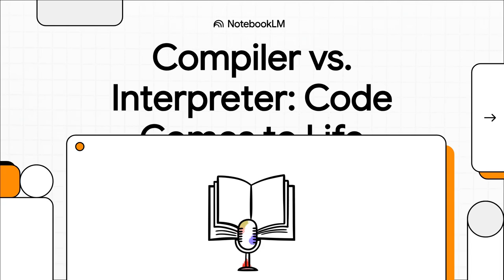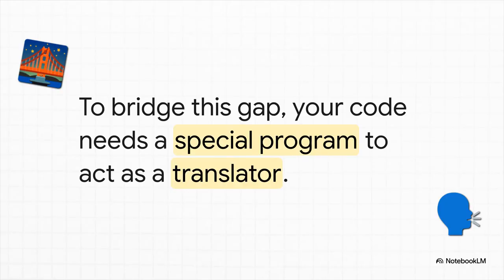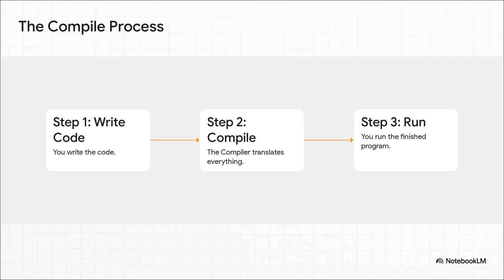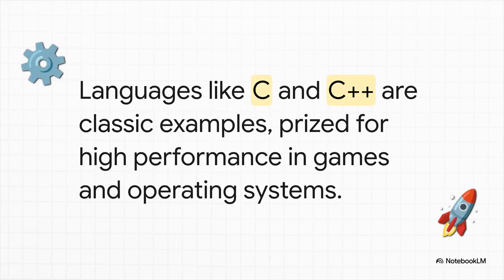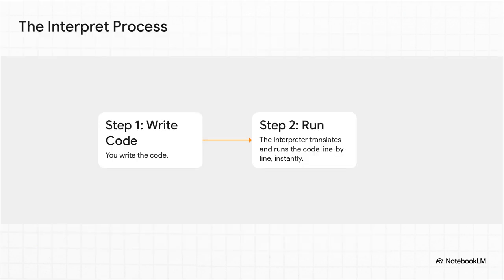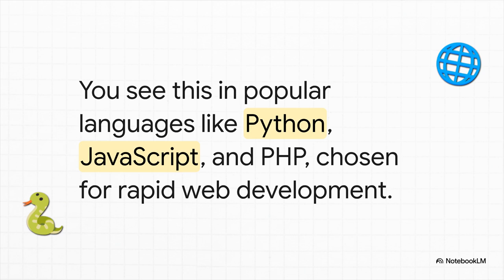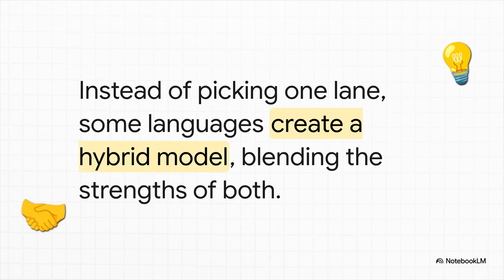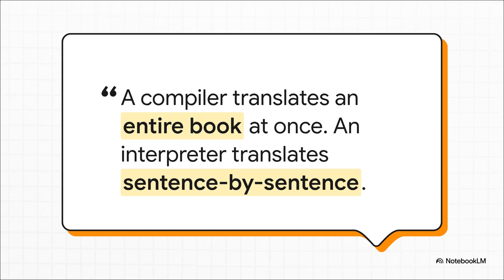What is Difference between Compiler & Interpreter! Simple Explanation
Compiler vs Interpreter — what’s the difference, and why should you care?
In this video, we break down these two ways of translating code so your computer can understand it.

🔹 Topics Covered:

Why programming languages need translation

What a compiler does

What an interpreter does

Perfect for beginners, students, and anyone learning to code.